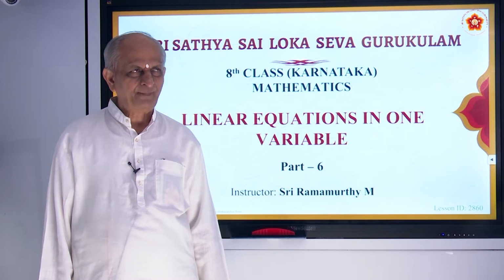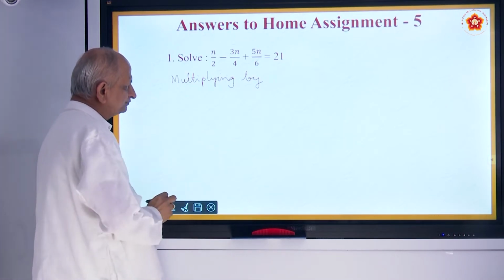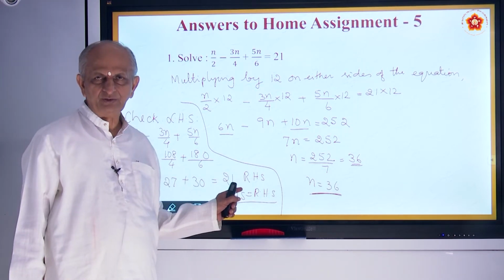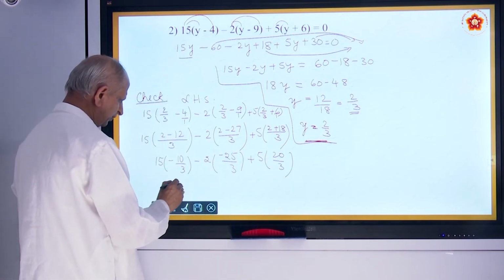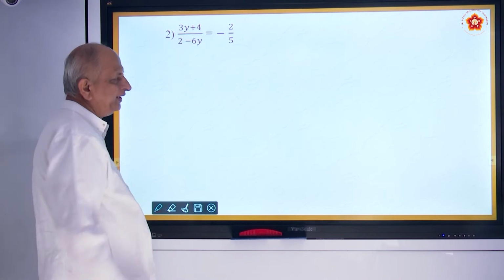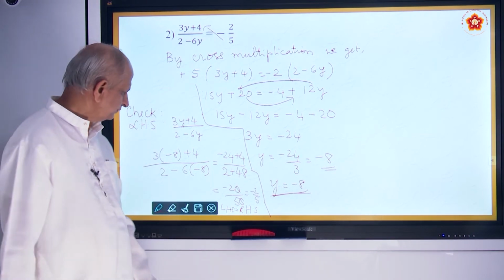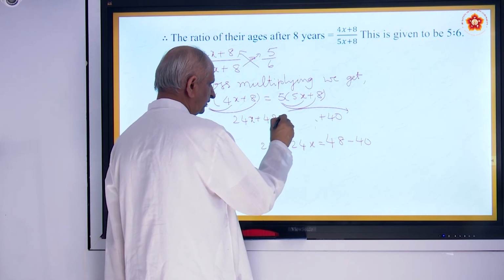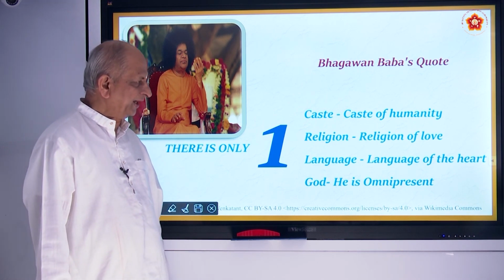8th | Karnataka State | Mathematics | Linear Equations In One Variable | Part 6/6 | Sri Ramamurthy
Grade: 8th
Subject: Mathematics
Syllabus:  Karnataka State Board and can be utilised for NIOS OBE
Medium:  English
Chapter Name: Linear Equations In One Variable